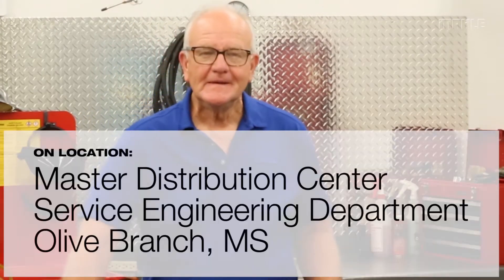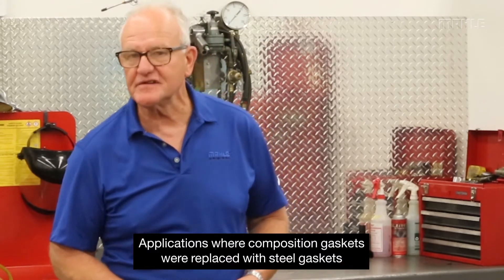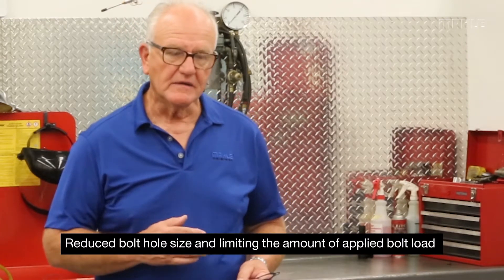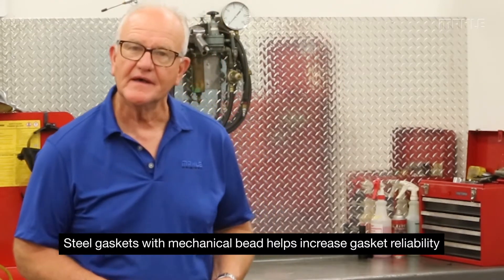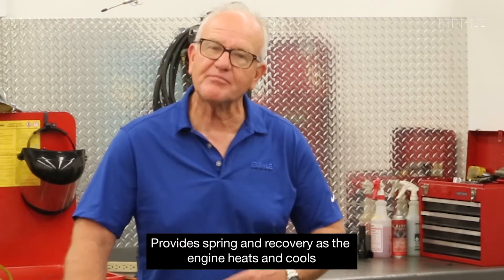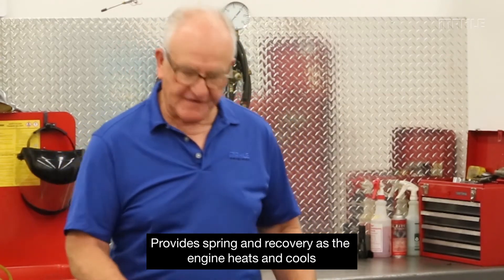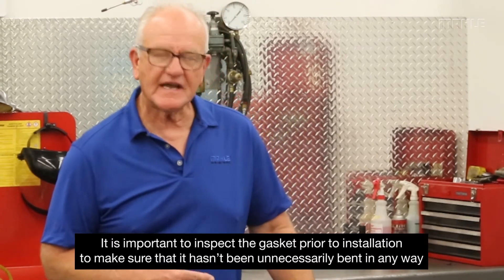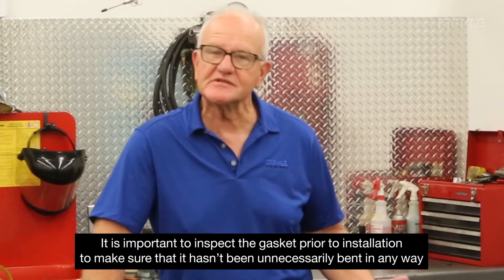About Steel Gaskets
Tim Golema, on location at the MAHLE Master Distribution Center in Olive Branch, MS, explains about steel gaskets and how crucial it is to inspect the gasket prior to installation.